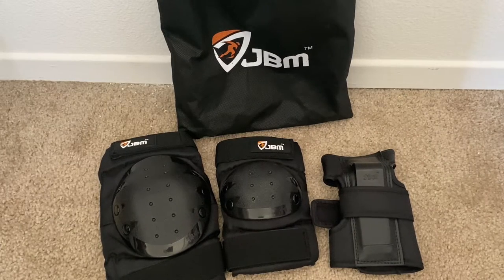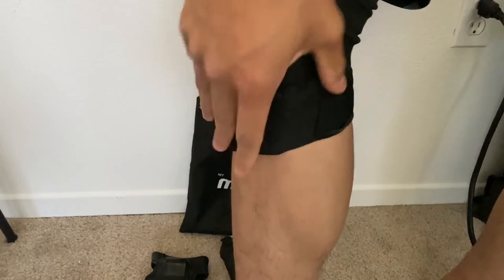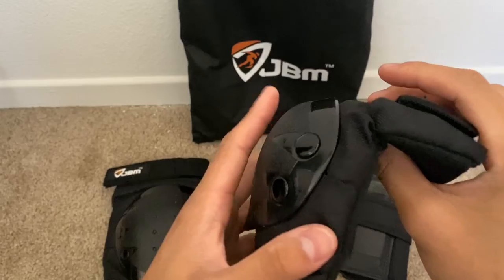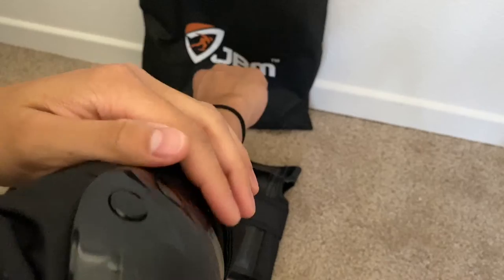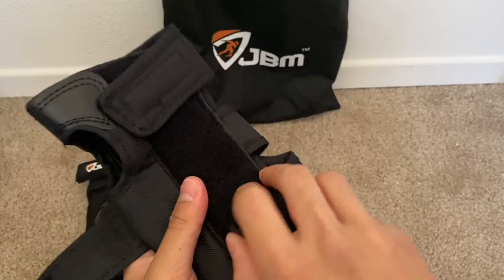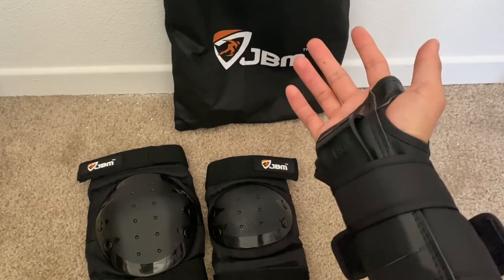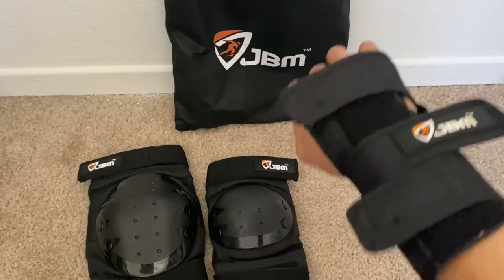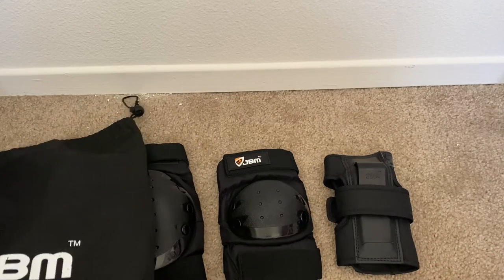JBM Protective Gear Set Showcase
A review of the JBM Protective gear set
Link to product